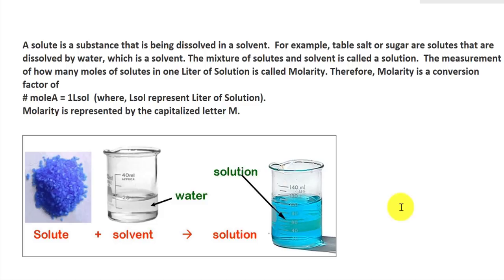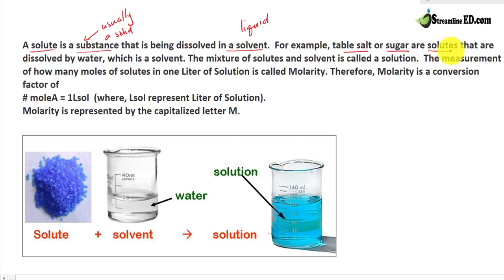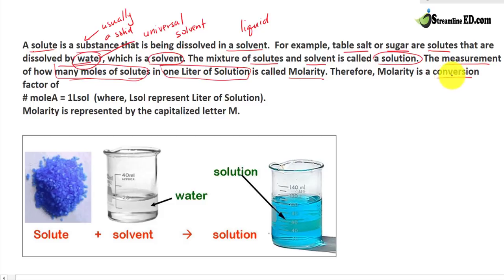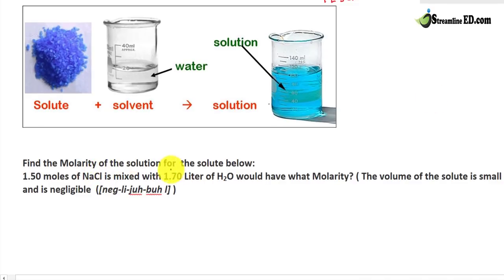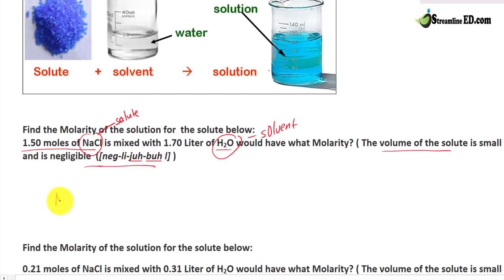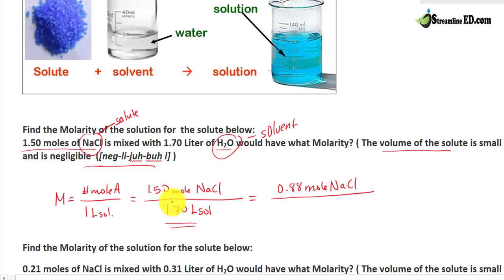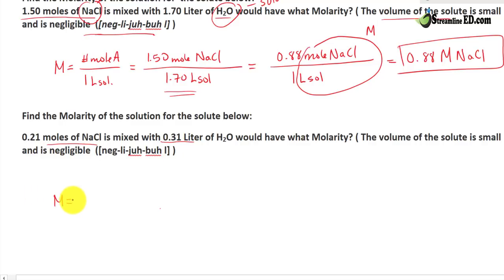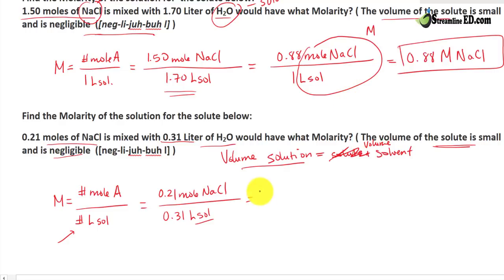Find molarity from mole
Learn how to calculate for the Molarity of a solute in a solution.